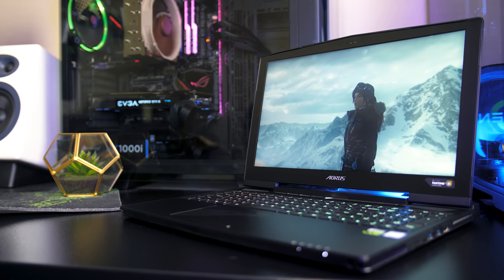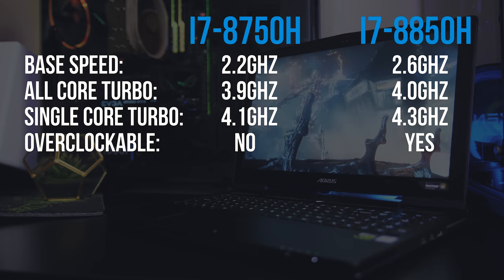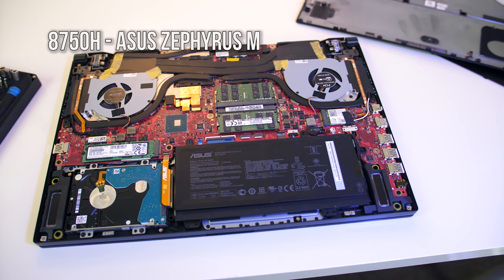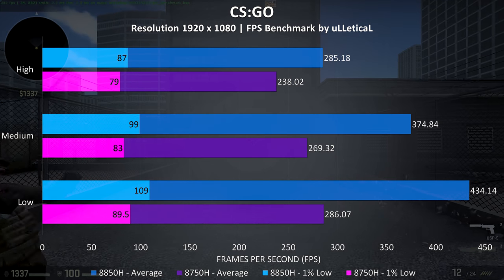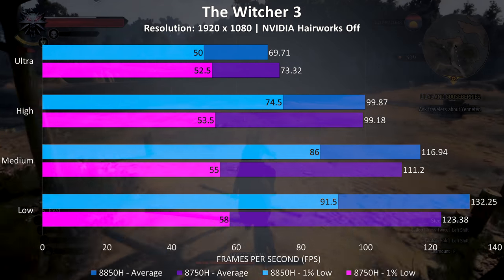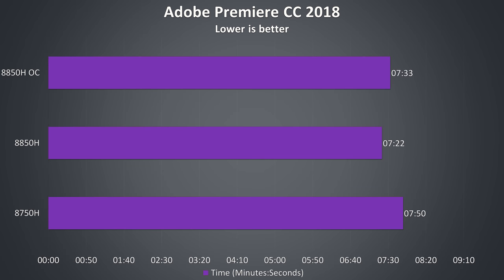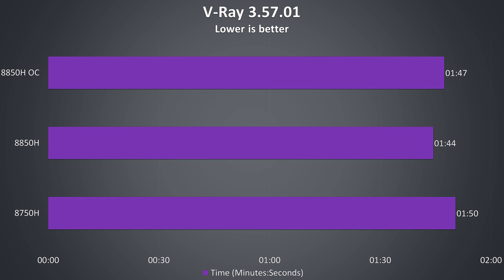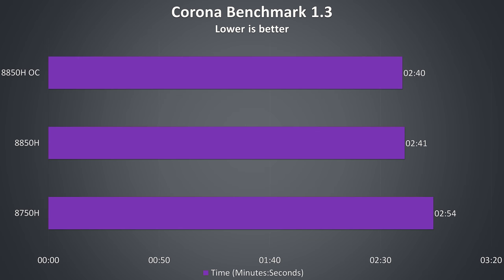Intel i7-8750H vs i7-8850H - Laptop CPU Comparison and Benchmarks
Intel recently released their 8th generation Coffee Lake mobile CPUs for laptops, in this video I will compare the features and performance differences between the popular i7-8750H CPU and slightly more powerful i7-8850H CPU to help you decide if it’s worth paying more for the better CPU. I’ve benchmarked both games and CPU intensive applications to show you the difference between them, both at stock speeds and with the 8850H overclocked to 4.3GHz.

Check pricing and reviews of laptops containing these CPUs at Amazon:
i7-8750H Laptops
i7-8850H Laptops

Games Tested:
Fortnite
Battlefield 1
Dota 2

Applications Tested:
Adobe Premiere
Cinebench
7-Zip (compression/decompression)
VeraCrypt (AES encryption/decryption)
Handbrake (transcode 4K to 1080p, and 1080p to 720p)
Passmark9
Geekbench 4.2.2
Corona 1.3
V-Ray